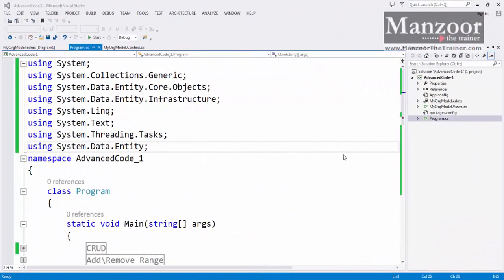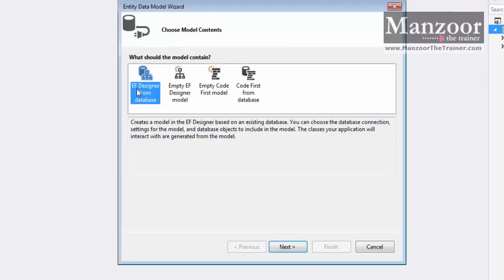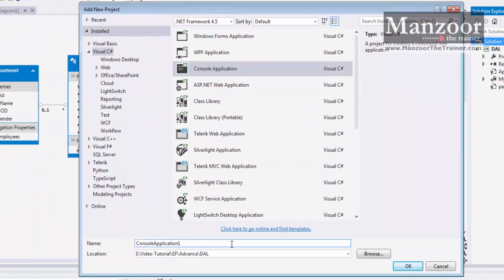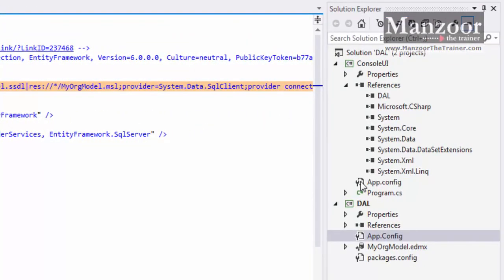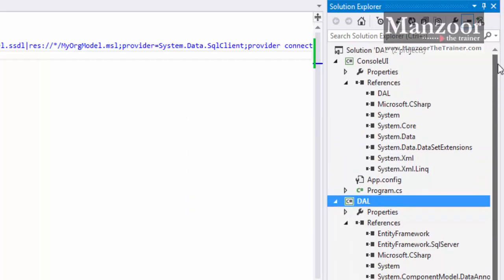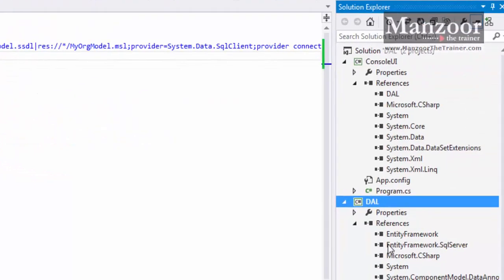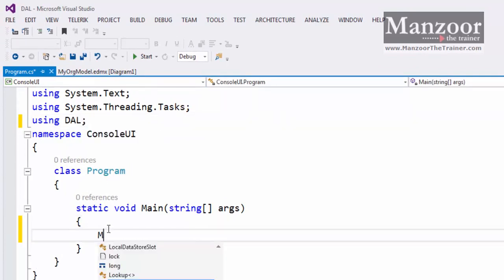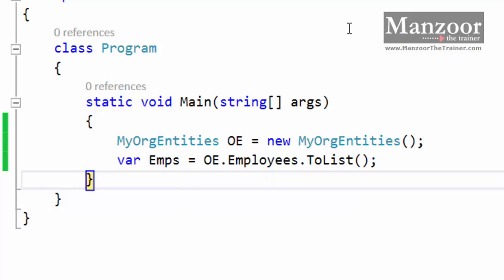033 Moving your model to a separate assembly